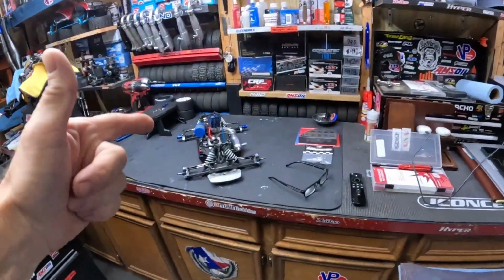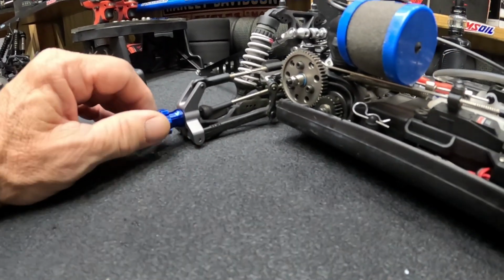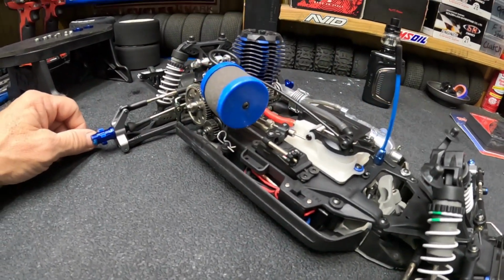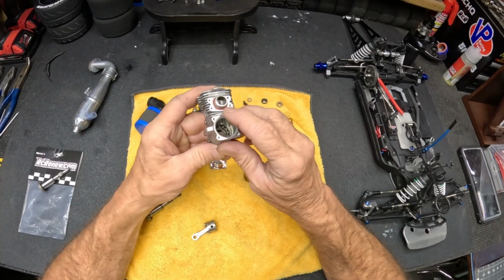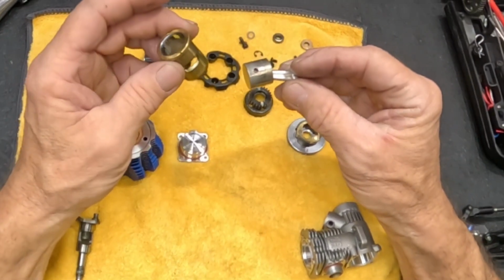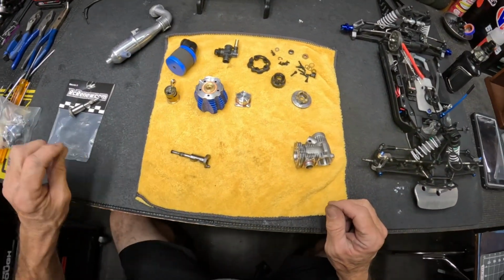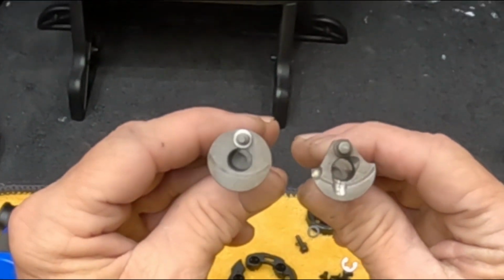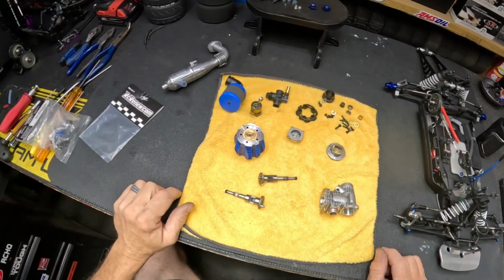TRAXXAS TRX 3.3 "MODIFIED"